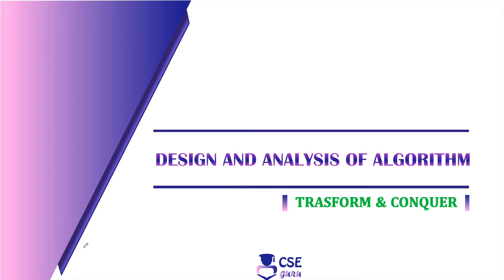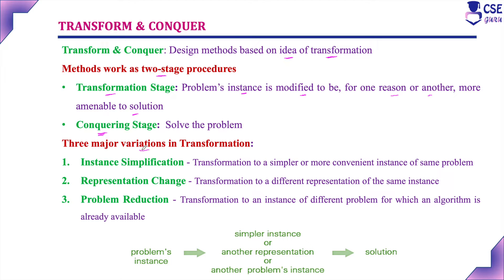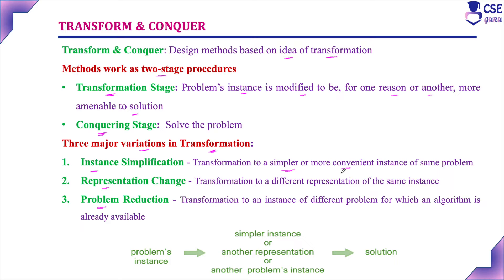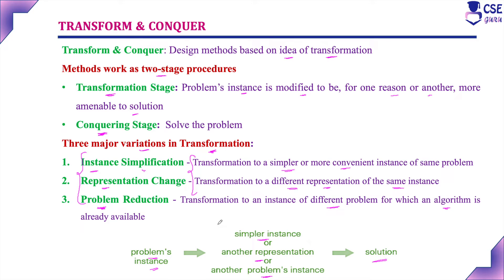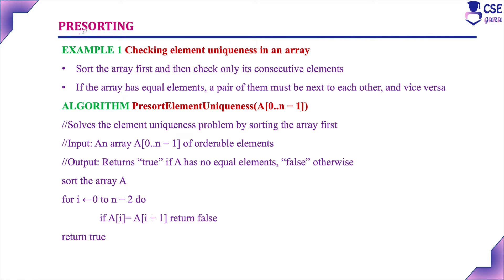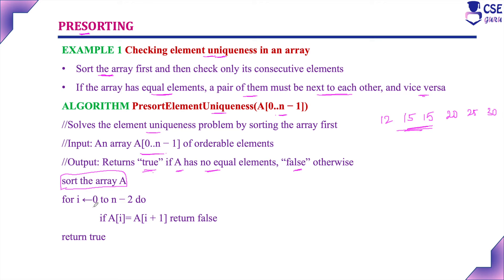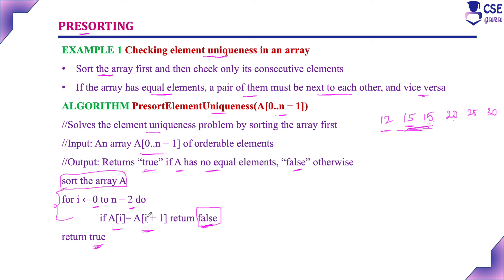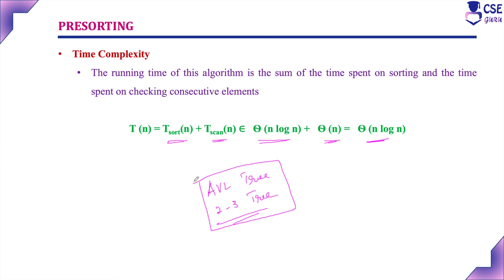Transform & Conquer Technique Introduction | L 127 | Design & Analysis of Algorithm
transform and conquer

CSEGuru Videos
CSEGuru Compiler Design Videos